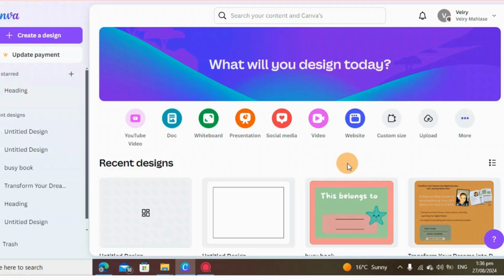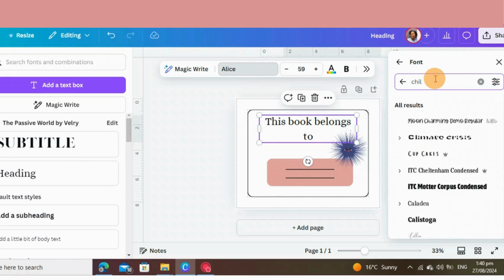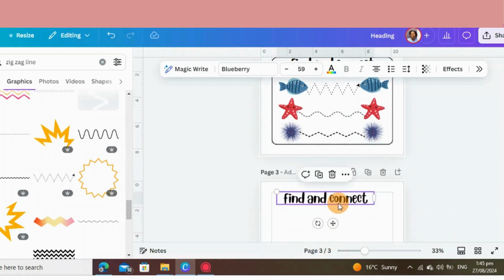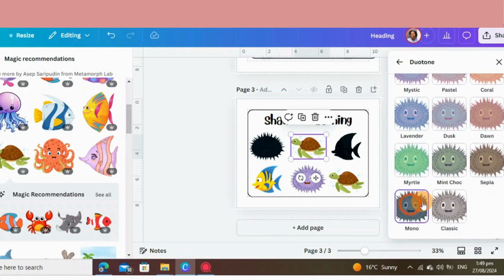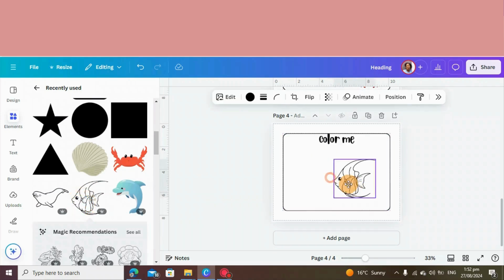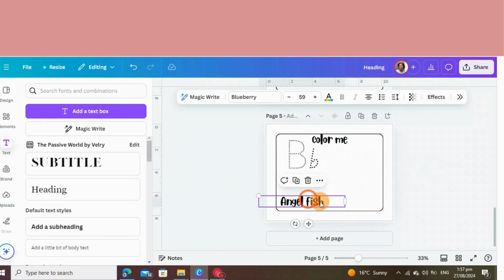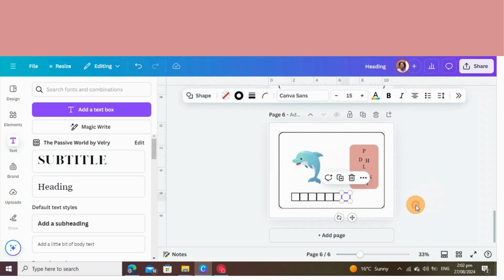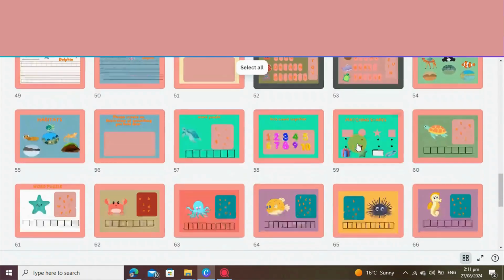Create Kids Activity Books on Canva Tutorial for Beginners | Step by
How to Create and Sell Children's Activity Books on Amazon KDP | Step-by-Step Tutorial

In this video, you'll learn how to create and sell children's activity books on Amazon KDP. We'll guide you through the process, focusing on letter tracing exercises and designing pages using Canva. Whether you're an aspiring author, illustrator, or just looking to turn your creativity into profit, this tutorial is for you.

With Amazon KDP, you can easily self-publish and reach a global audience. Whether you're a parent, teacher, or entrepreneur, this is your chance to dive into the lucrative children's book market.